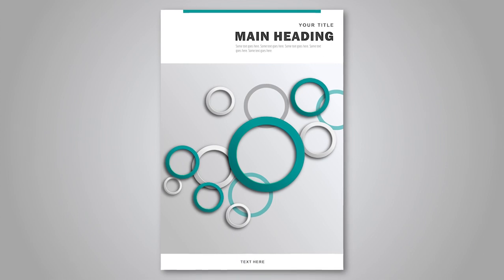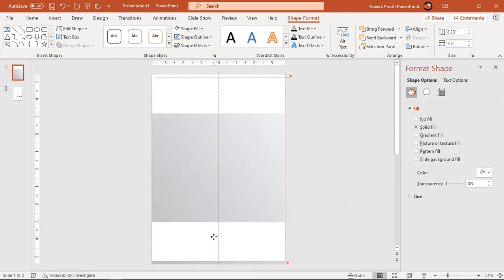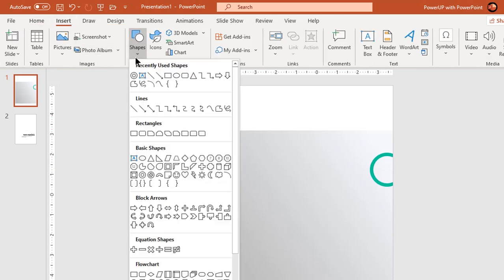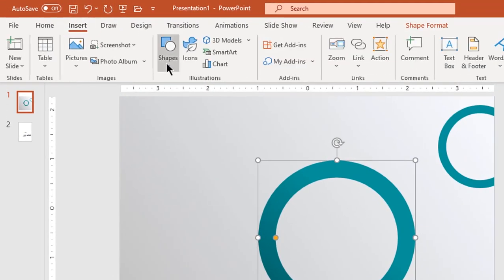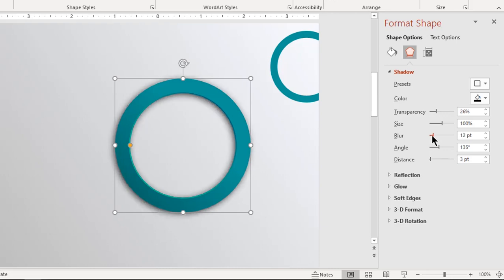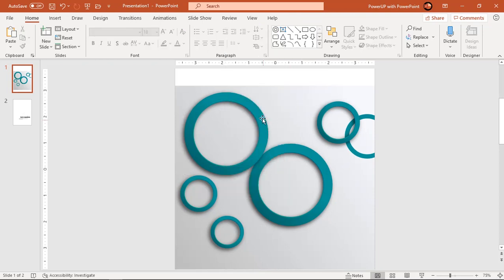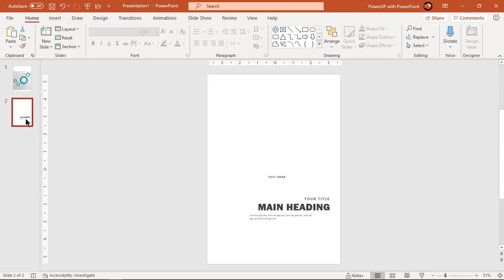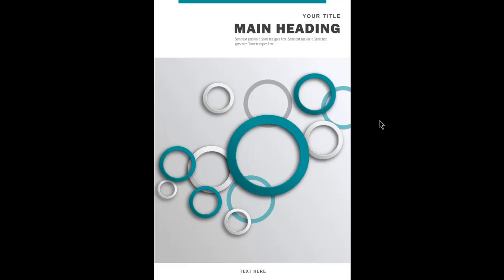29.Create FLYER CONCEPT Cover Design|Powerpoint Infographics|Graphic design|Free Template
This Video will show how to Create FLYER CONCEPT Cover Design in Microsoft PowerPoint.

Playlist Details : 📣